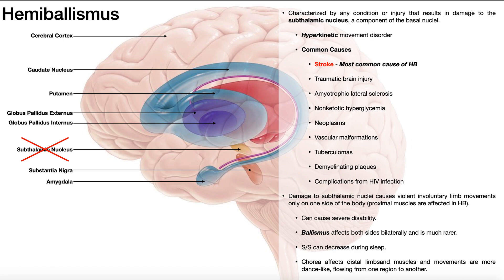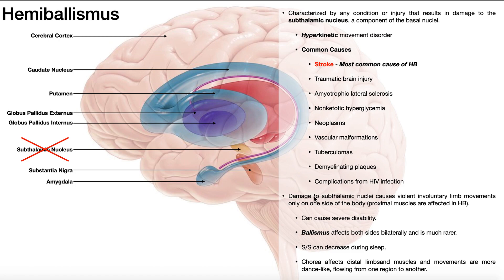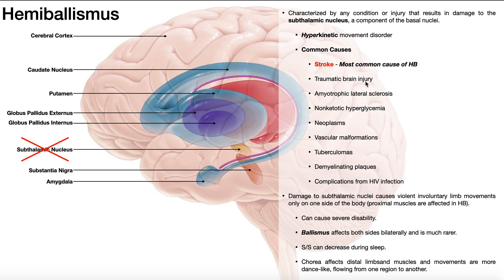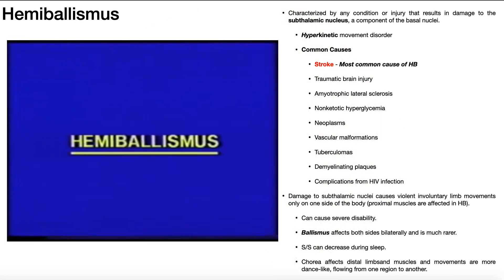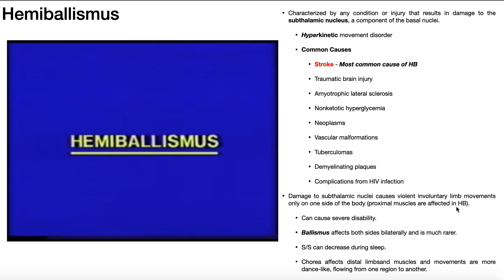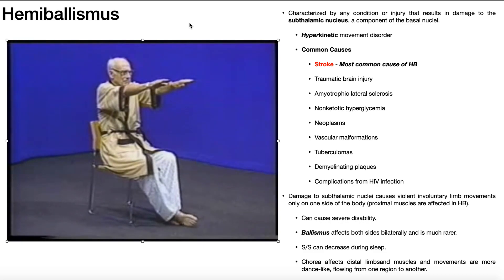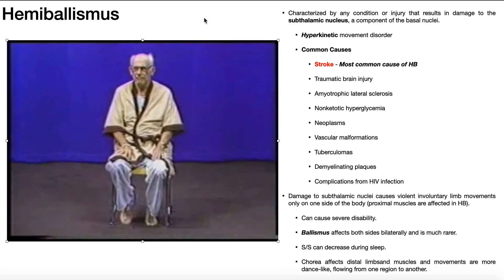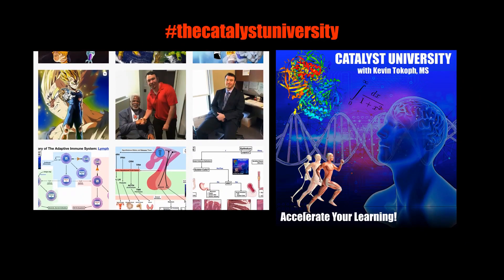Hemiballismus | Pathogenesis, Signs/Symptoms, and Detailed Mechanism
In this video, we explore Hemiballismus: the pathogenesis, the signs and symptoms, and the mechanism as it relates to the basal nuclei in great detail.